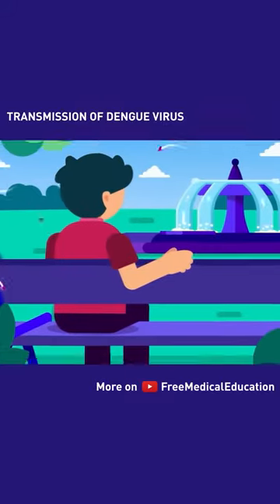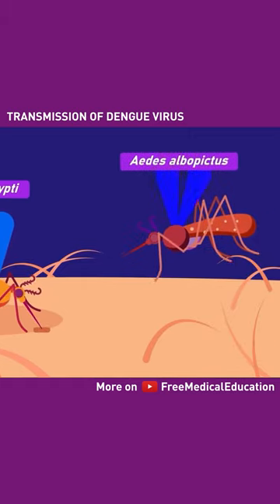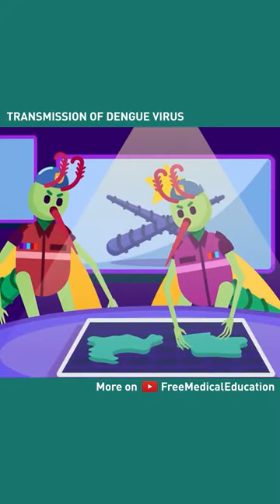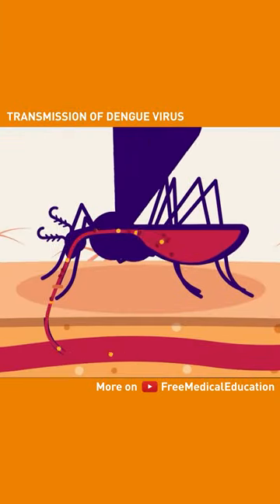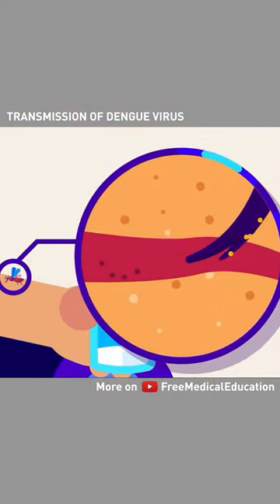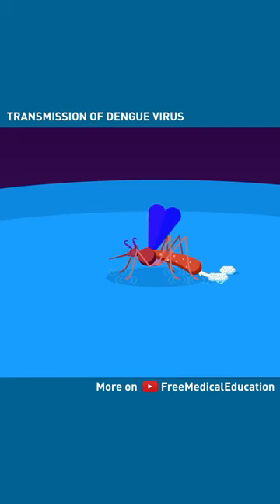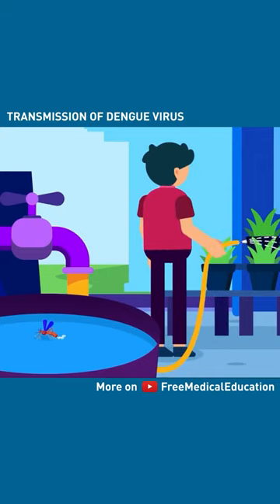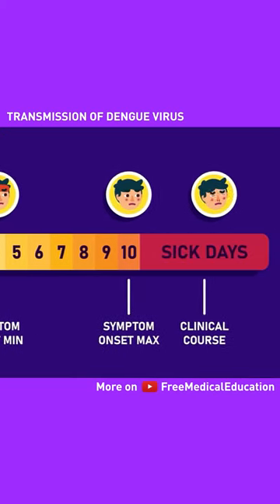How Dengue Spreads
The virus is spread via the bite of a mosquito, mostly by Aedes aegepti.